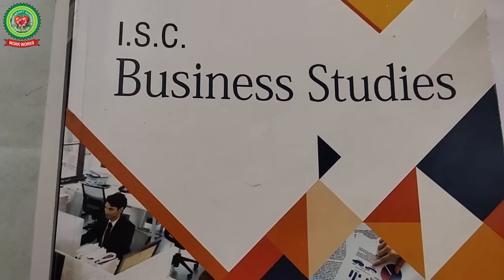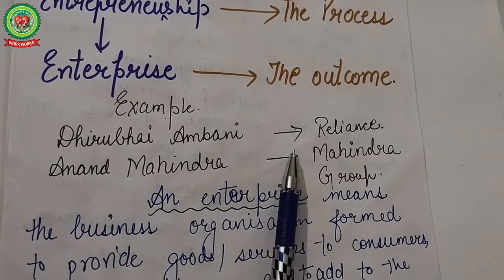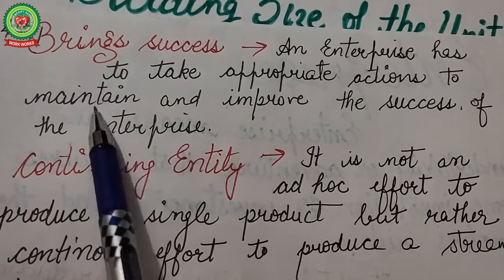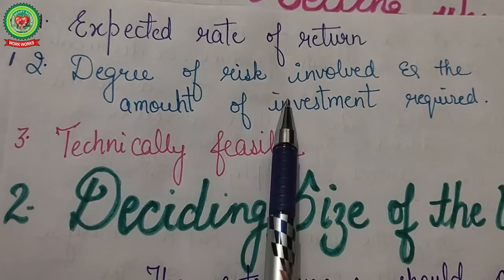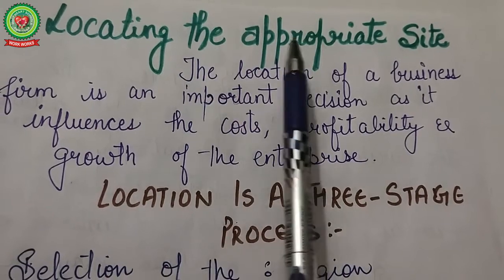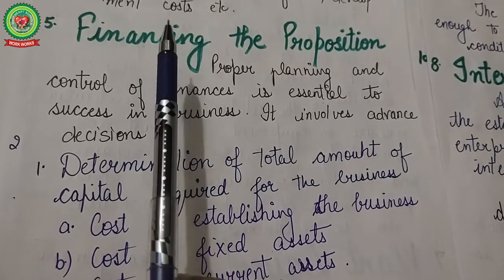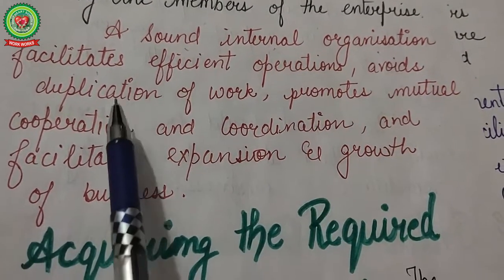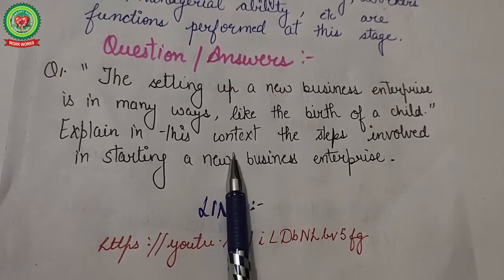Entrepreneurship | Class 11 | Business Studies | Holy Heart Schools | 25 May